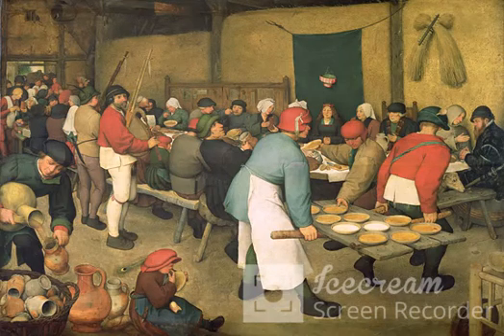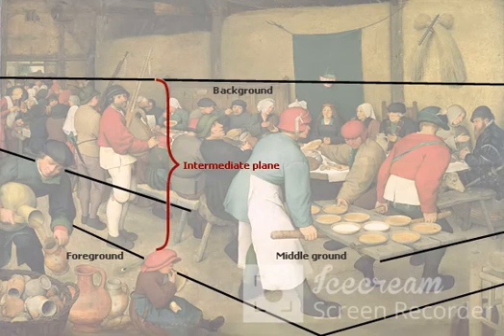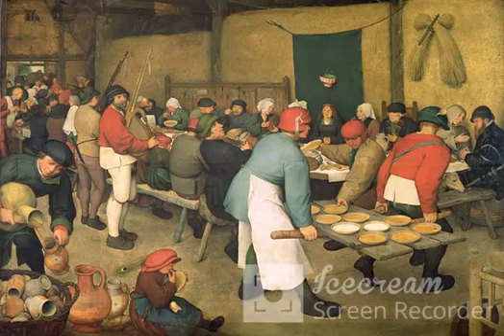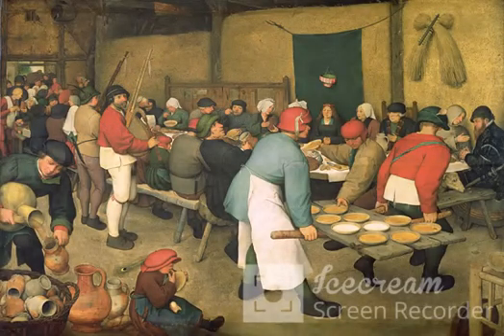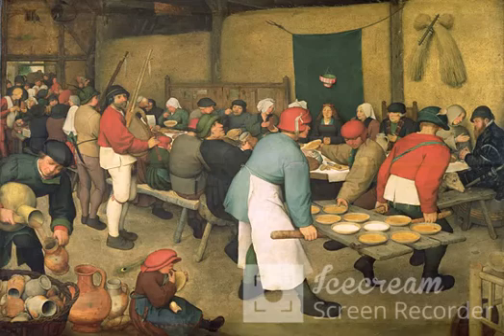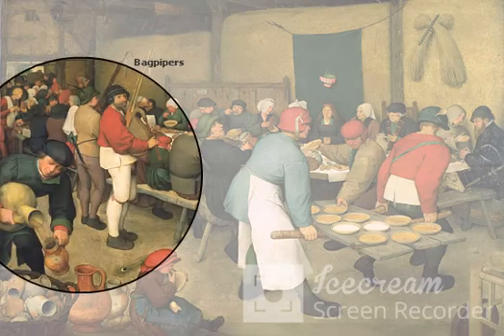bruegel and flemish realism